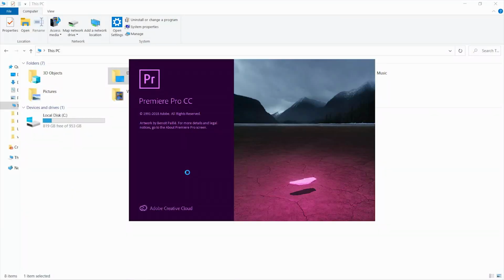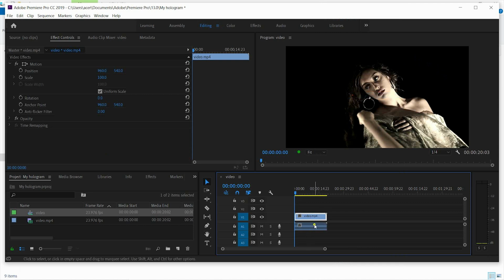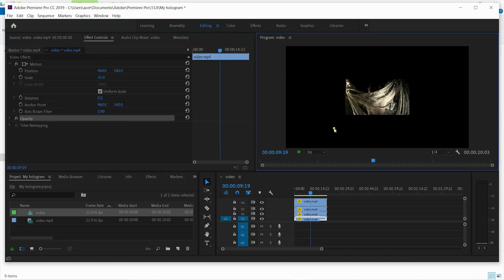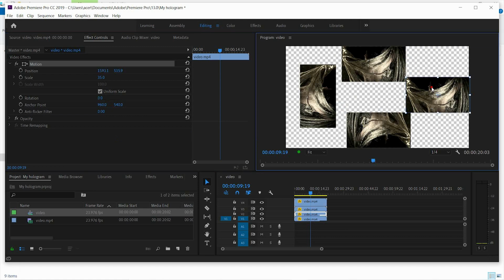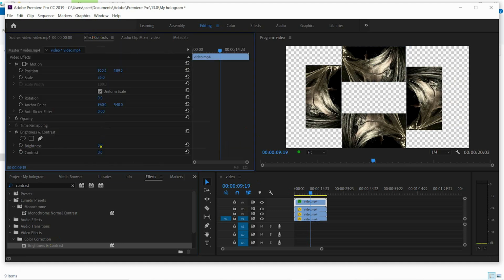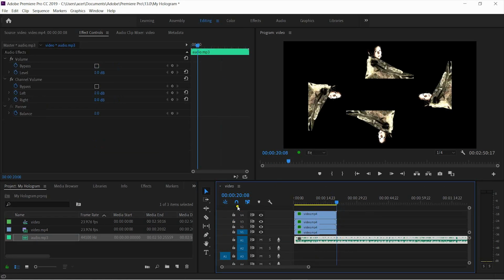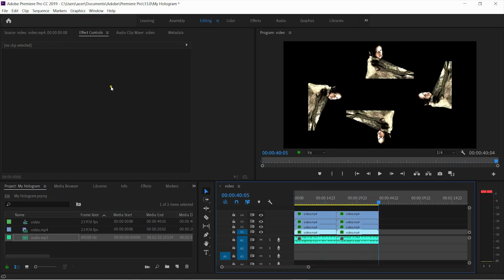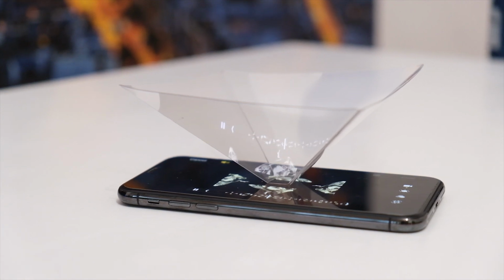How to make your 3D FACE hologram !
Today we’ll show you how to make your own hologram in just a few simple steps.

  We all know the famous Star Wars holograms and maybe we all wanted to have one of our own.
  Today you will see how easy is to have your  3D face hologram and use it wherever you want.